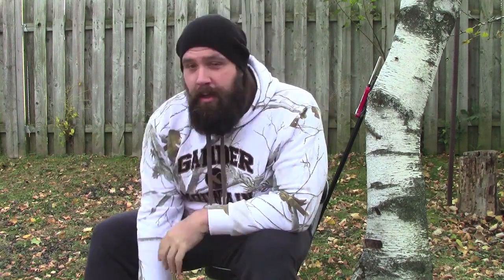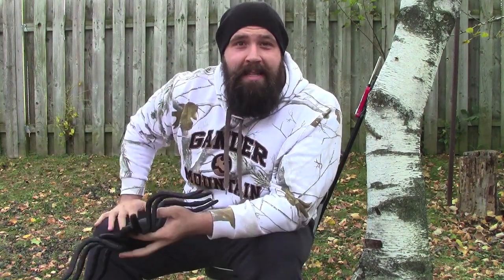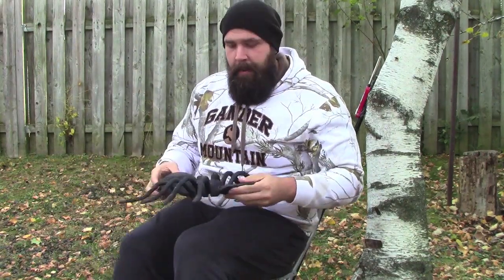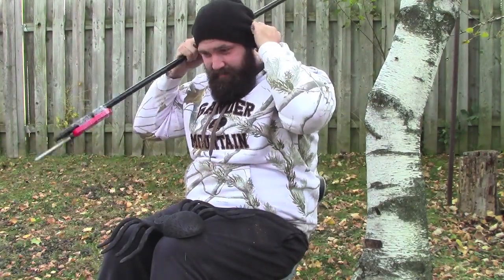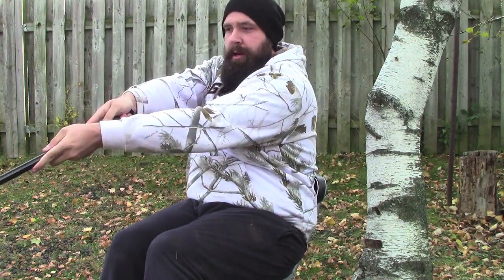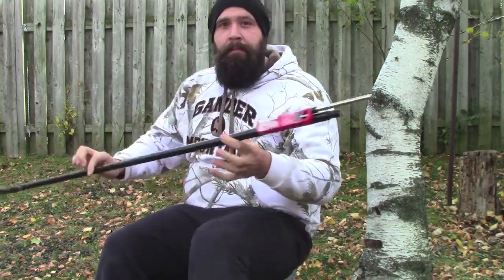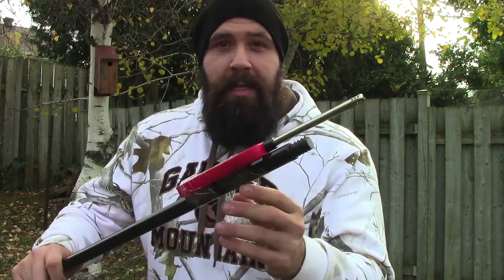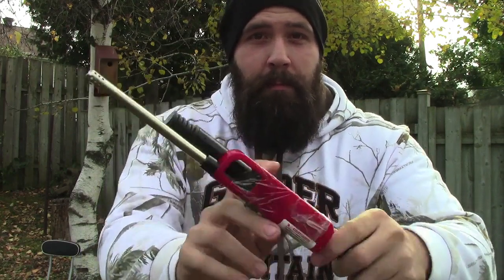How To KILL TICKS With The New 'Flick N Burn' !!!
If you hate ticks as much as we do, Marco came out with a new invention (patent pending of course) on how to eliminate ticks for good! Hope you enjoy!